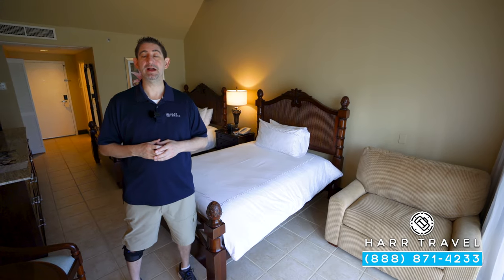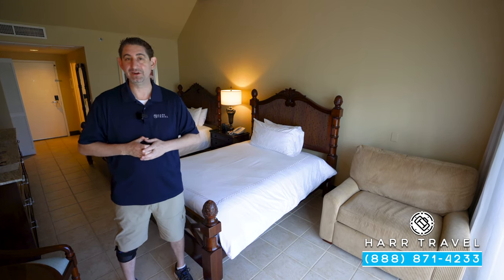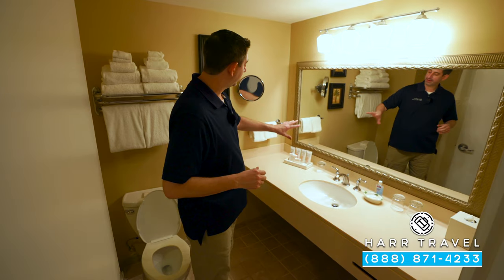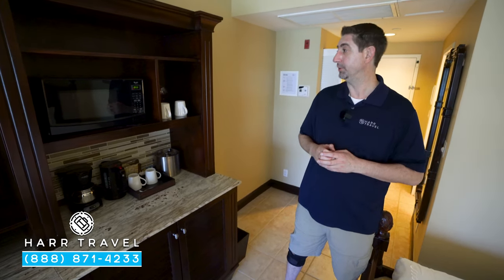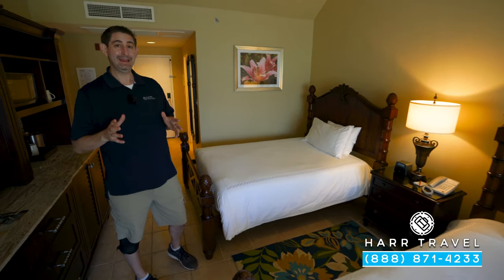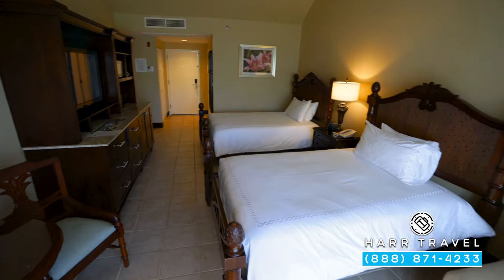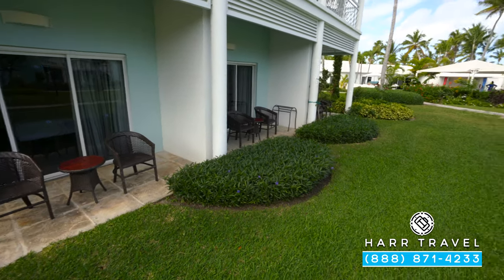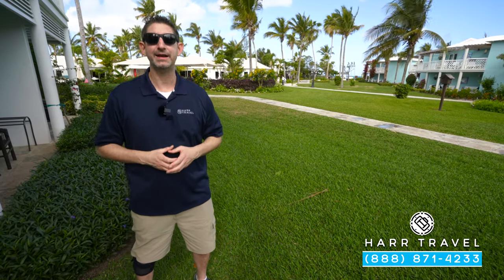Caribbean Premium Walkout Room PD & PK | Beaches Turks & Caicos | Full Walkthrough Tour & Review 4K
Join Danny as he tours a Caribbean Premium Walkout Room (PD or PK), located at the beautiful Beaches Turks & Caicos. This resort has so much to offer for every member of the family. From all of the included scuba and water activities, to the amazing Pirates Island Waterpark, Beaches is sure to have something for everyone! This is one of the entry level rooms on property, and isn't as spacious as some of the other options. The location is just steps away from the beach, the Caribbean Village pools, Camp Sesame, and many of the beachfront eateries.

Contact Harr Travel today to start planning your vacation to Beaches Turks and Caicos!

CARIBBEAN PREMIUM WALKOUT ROOM (PD & PK)
These exciting rooms either feature a mahogany king bed with a twin day bed with trundle or two mahogany double beds with a single sleeper chair. Both room configurations have plasma TVs and a bathroom with a shower/bathtub combination. Cribs and rollaway can be accommodated. All rooms have patios.

Two of these King bedded rooms do not have a twin day bed with trundle and the bathroom has a roll in shower (no bathtub)

Size: 398 square feet
View: Pool or garden
Max Occupancy: 4 Persons

Beaches Turks & Caicos

Beaches Resorts offer Vacations where kids, teens and adults can do as much or as little as they want. With endless land and water sports, Global Gourmet™ dining, luxurious rooms and suites, and exciting family-friendly activities, our resorts are the ultimate all-inclusive resorts for kids and grownups alike.

INCLUDED
Pirates Island Waterpark
The Pirates Island Waterpark at Beaches Turks & Caicos is a fantasy world filled with gigantic waterslides, kid-friendly pools and swim-up soda bars. There are also water cannons, whirlpools and lazy river journeys, as well as the SurfStream® Surf Simulator.

INCLUDED
Kids Camp
Your kids will love our Kids Camp. You'll love the time off. At Beaches, we give kids extra attention with tailor-made fun just for them, offering age-appropriate activities for kids of all ages, from tots to teens. They're always supervised, and kids vacations are all-included.

INCLUDED
Sesame Street®
Spend your vacation with Elmo, Super Grover and Friends! Children all around the world love Sesame Street®. And, as a proud sponsor, Beaches Resorts are the only Caribbean resort you'll find kids vacations with a colorful cast of characters.

INCLUDED
Xbox Play Lounge
The Hot Spot for family vacationing. The World's Best Family All Inclusives are excited to feature our cutting-edge Xbox Play Lounge. Guests of all ages can enjoy unlimited play, including Kinect with Xbox, Xbox 360 and Xbox One.

INCLUDED
Every water sport imaginable is included along with top-of-the-line equipment and professional instruction. Beaches includes a full range of water sports like:
- KAYAKS
- WINDSURFING
- HYDROBIKES
- SNORKELING
- HOBIE® CATS
- PADDLEBOARDING

INCLUDED | For Certified Divers
There are few places with better dive sites than the Caribbean. In fact, some of the world's most renowned reefs, walls and wrecks are found in these extraordinary waters. That's why divers flock to this corner of the planet, and it's why Beaches offers one of the most comprehensive scuba diving programs anywhere.

INCLUDED
From the sands to the courts, Beaches includes unlimited land sports so there are no limits to what you can play, when you can play including:

- BEACH VOLLEYBALL
- BASKETBALL
- DAY & NIGHT TENNIS

So much more to explore, check out out full resort tour to see everything that Beaches Turks & Caicos has to offer!